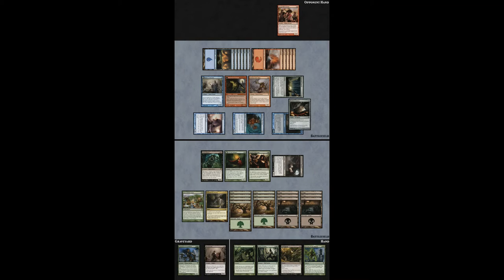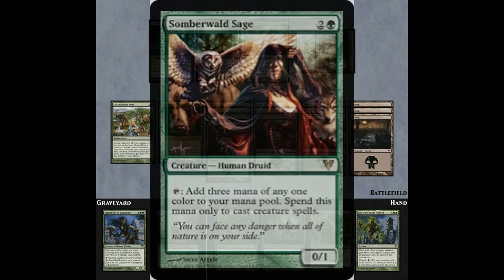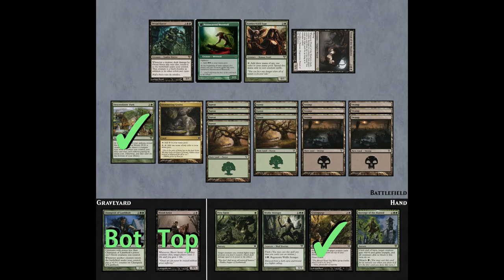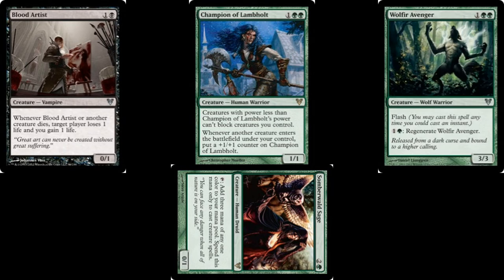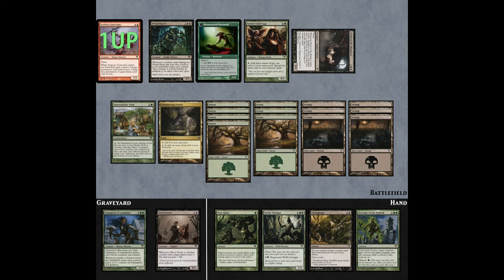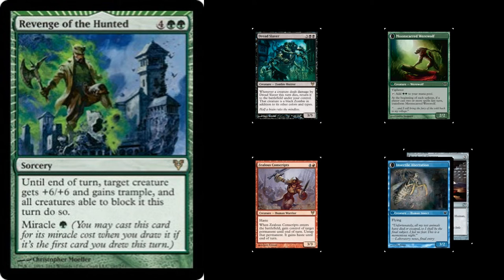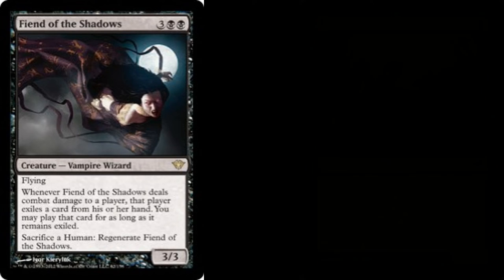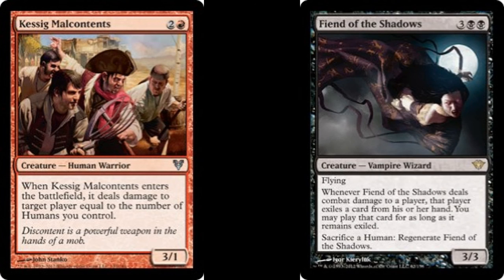Magic: the Puzzling #1 — Flashbacks Over Innistrad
On that note, shoutouts to Jordan Draper for the engaging challenge that solving his puzzle certainly was.

If you'd like to see more Magic: the Gathering puzzles from me, then please let me know in the description.

Thanks to our patrons:
BasicSwamp
Vladictus
Zeroix7